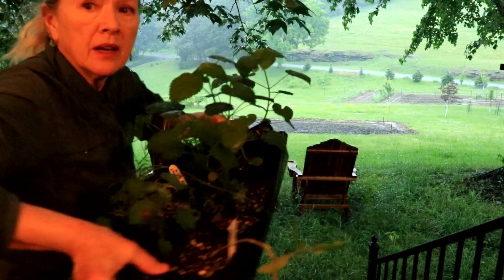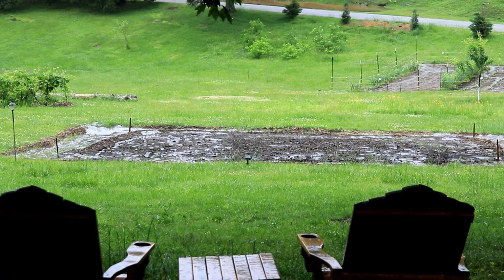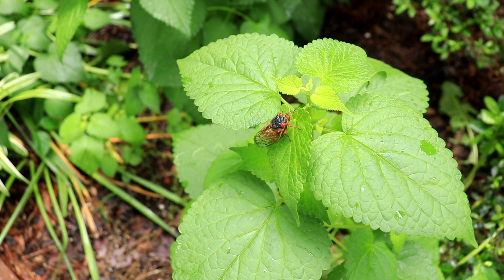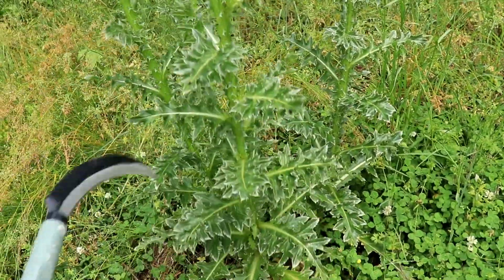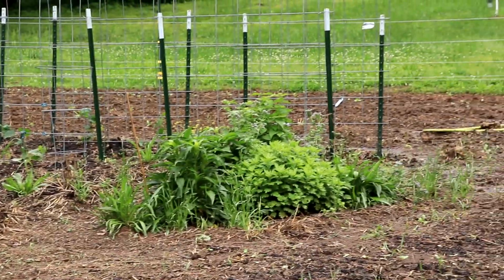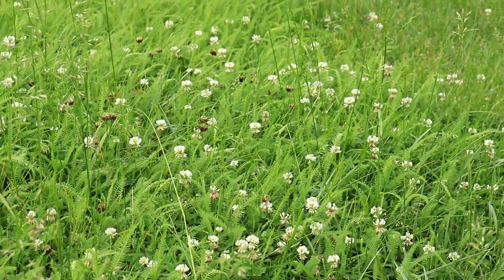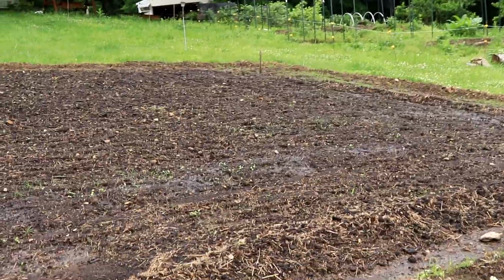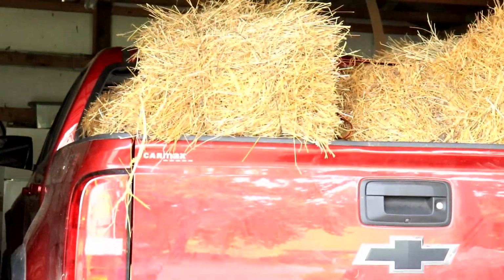STORM UPDATE | How it's going so far! Part 2 Storm Watch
Let's take a look around and see, but tonight 1-3 more inches, plus 4 storms headed my way that could produce tornadoes. Wanted you to see this much anyway. City girl turned homesteader sharing life with cats!

DONATIONS help keep this channel producing family-friendly inspiring garden and homestead content. ("Send to a Friend")
XRP Crypto: rLbu5nRkEcdUXV4qM66LZvZ6a6vVmncgZH